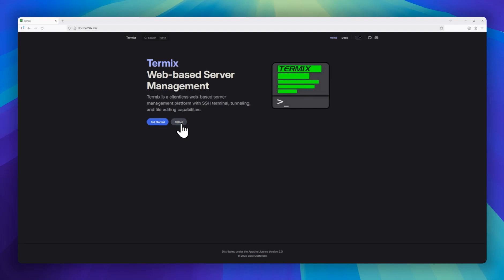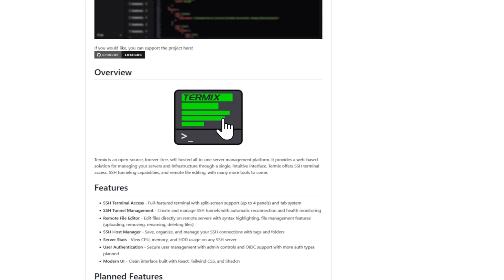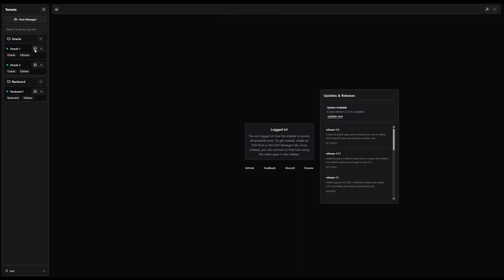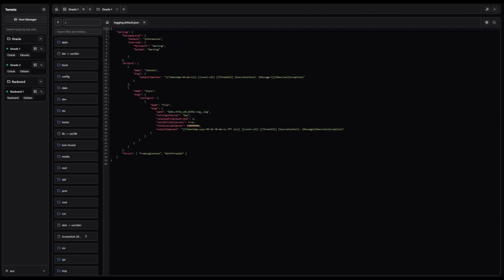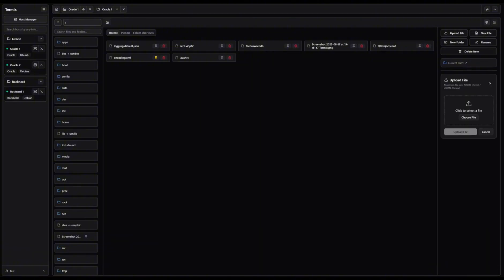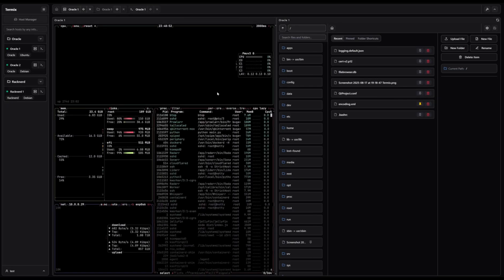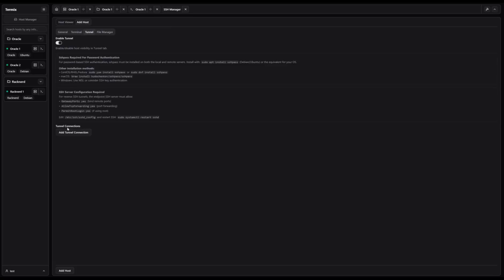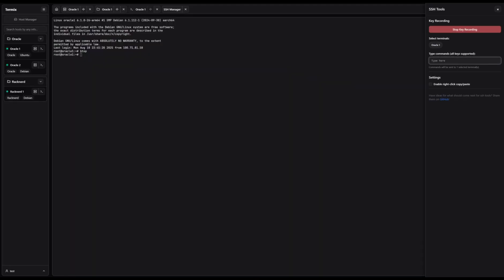Meet Termix: The Open-Source Control Center for Your Servers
🚀 Termix is here: an open-source, forever-free, self-hosted server management platform.
✅ SSH terminal & tunnels
✅ Remote file editing
✅ Server stats & host manager
✅ Secure user auth
Manage it all from one clean interface